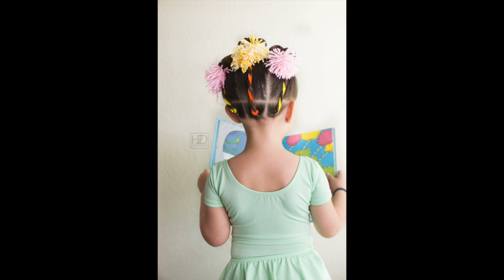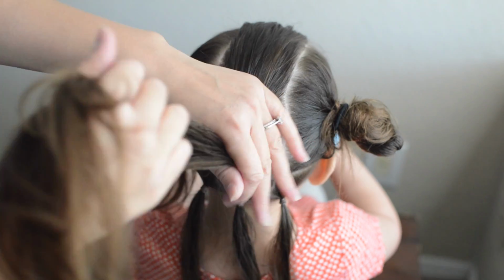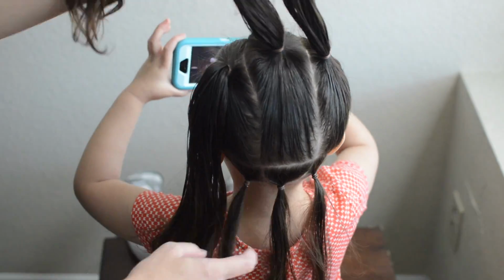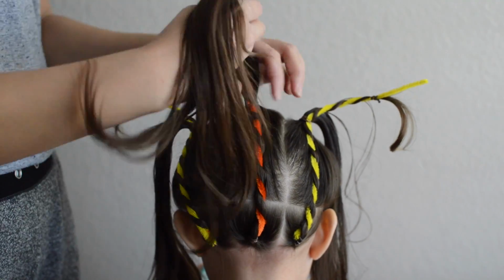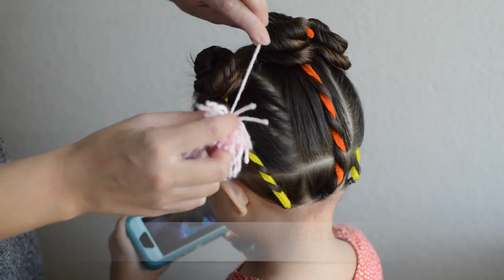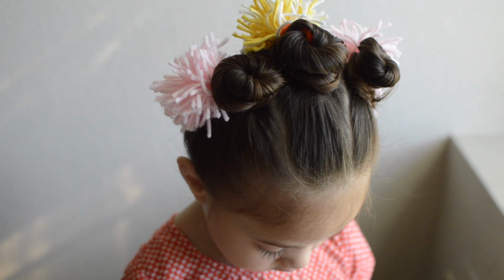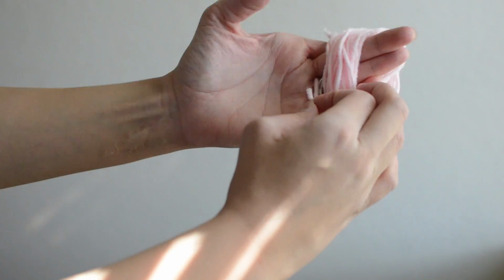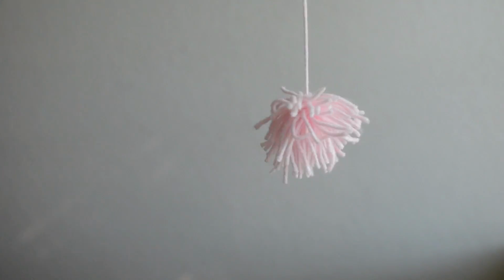Dr Seuss Truffula Tree Tutorial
This is a Dr. Seuss themed Hairstyle inspired by The Lorax. I created three Truffula Trees with pipe cleaners and yarn pom poms. A yarn pom pom tutorial is included at the end of the video. I created this style for Read Across America and to celebrate Dr. Seuss' Birthday!